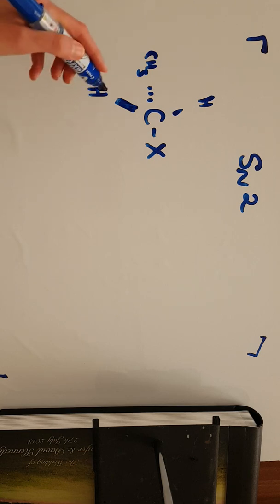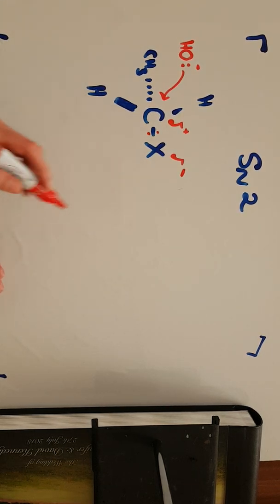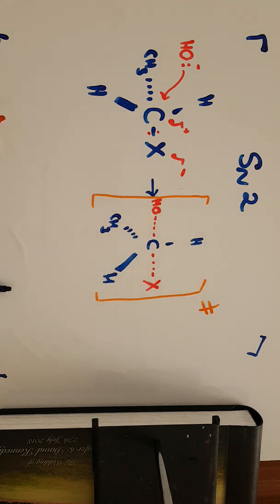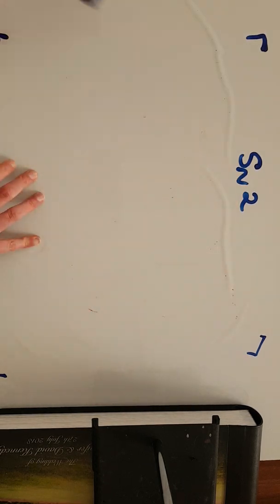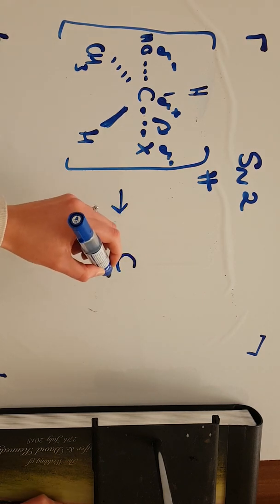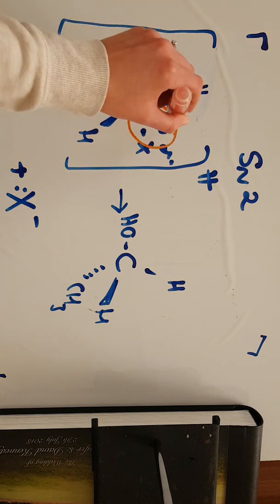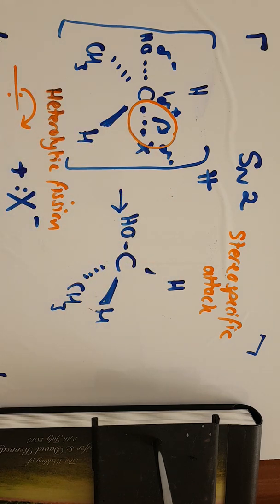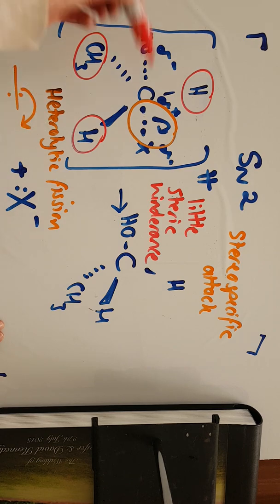Nucleophilic Substitution SN2 mechanism for Year 12